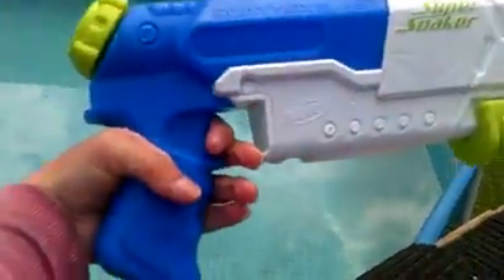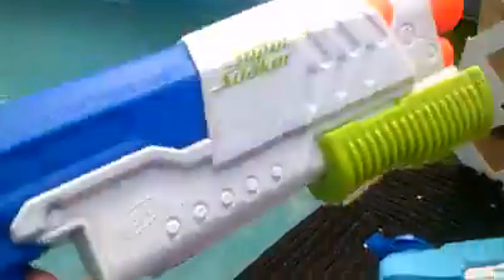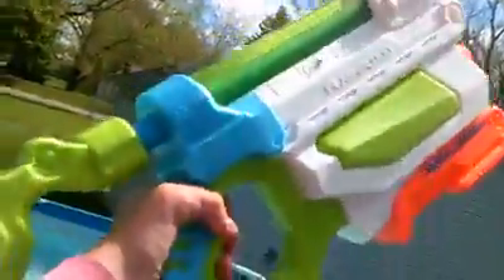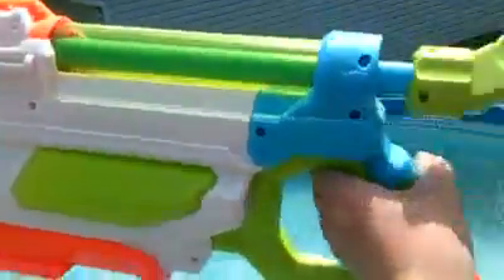nerf super soaker's